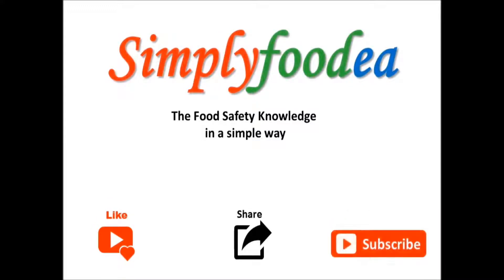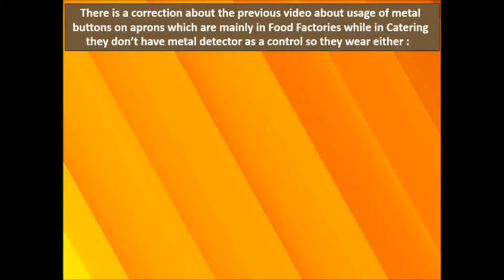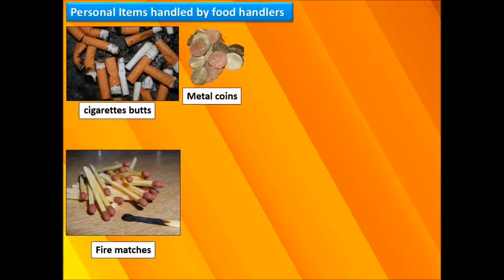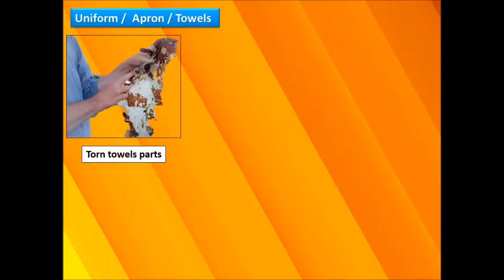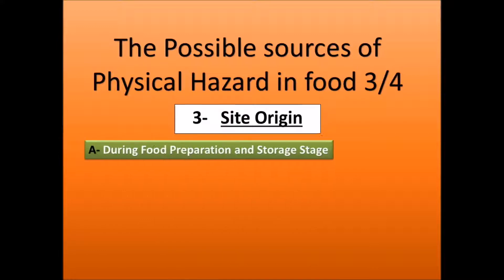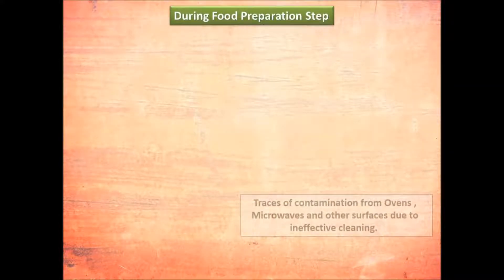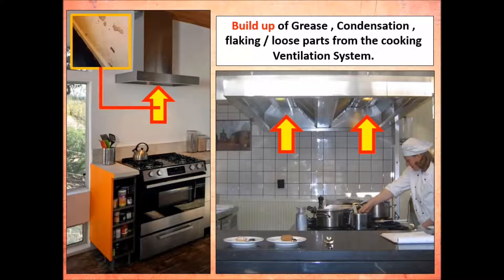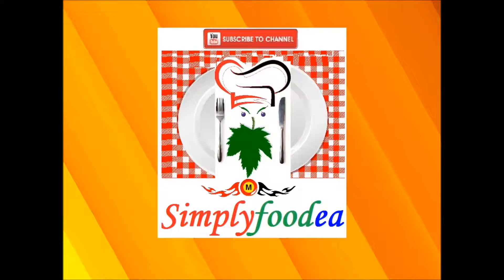Food Preparation 🍔👩‍🍳🥘👨‍🍳 Food_Safety Issues (Good_Manufacturing_Practices Series Introduction )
We will explain in this video
That there is a correction about the previous video about usage of metal buttons on aprons as they wear the Velcro and Press studs
The Possible sources of Physical Hazard in food 3/43-   Site Origin
A- During Food Preparation and Storage Stage
B- From Equipment and Tools
C- From Machines
D- During and After Maintenance

A- During Food Preparation and Storage Stage as
1-Burnt food Parts
2-Food Grinder / Food Chopper / Food Processor / Food Mixer / Fryer / Toaster
3- Buildup of Grease, Condensation, flaking / loose parts from the cooking Ventilation System.

food safety training video 2017
voedselveiligheidsopleiding
食品安全培训
食品安全培訓